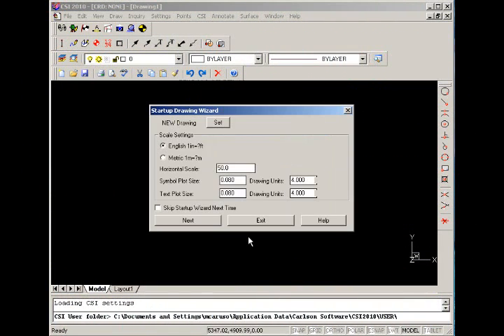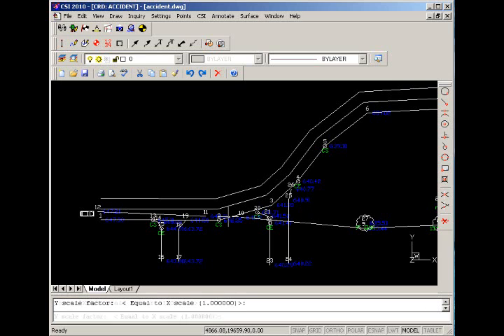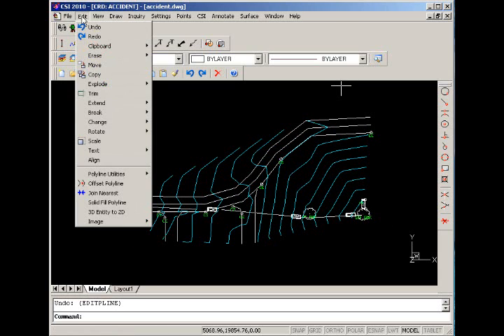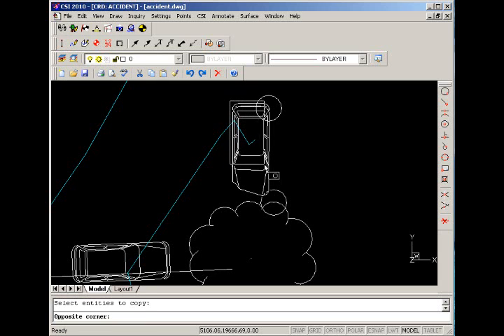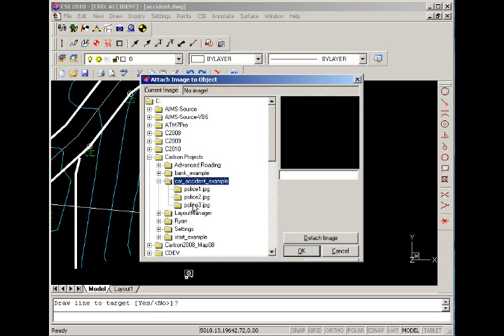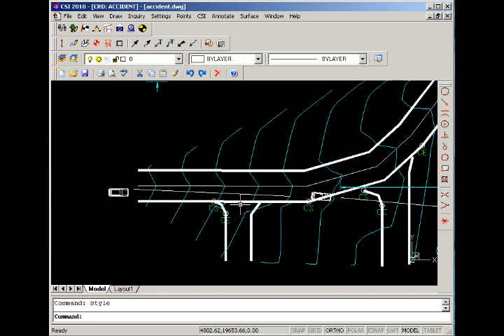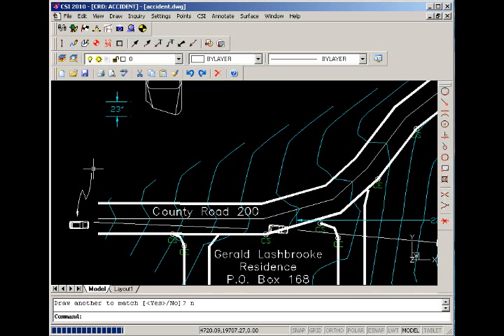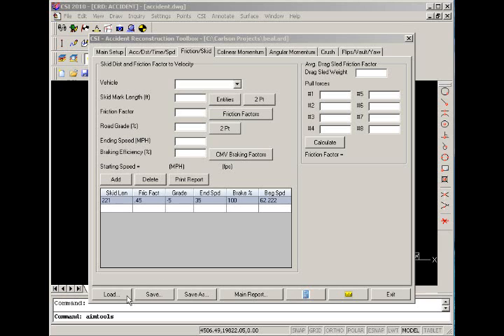CSI 2010 Tools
This tutorial shows how to create a Point Code for drawing linework with the Field to Finish command, explains the CSI Title block feature, and other tools in CSI 2010

October, 2009